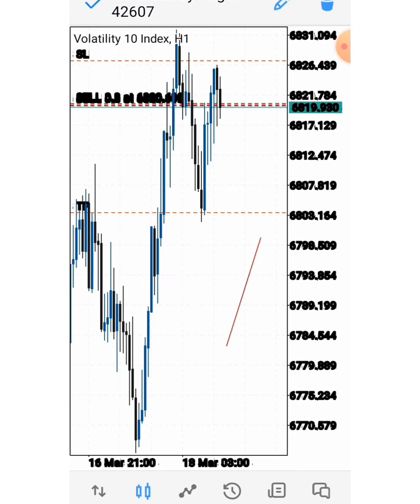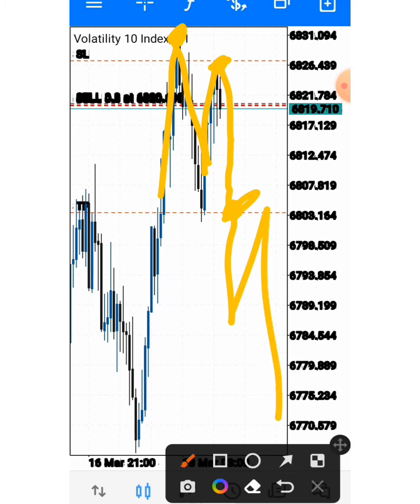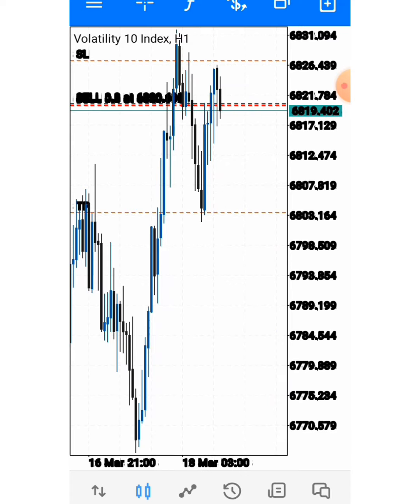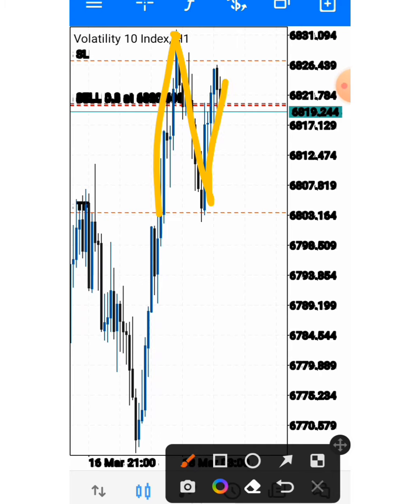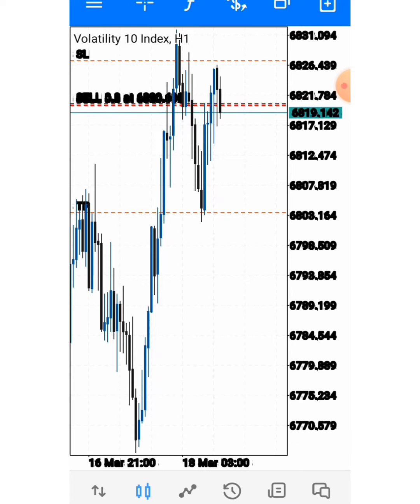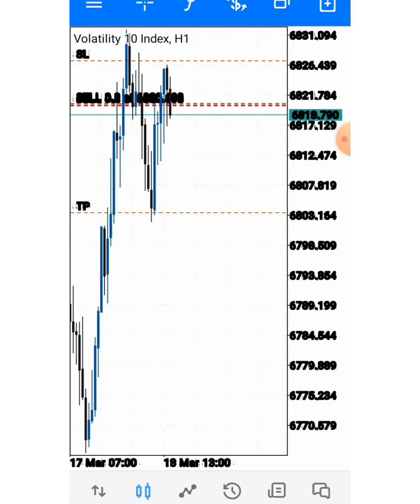Bomb strategy for Vix 10 index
In this video I will be teaching you how to use this simple chart pattern strategy to trade volatility 10 market market like a pro.